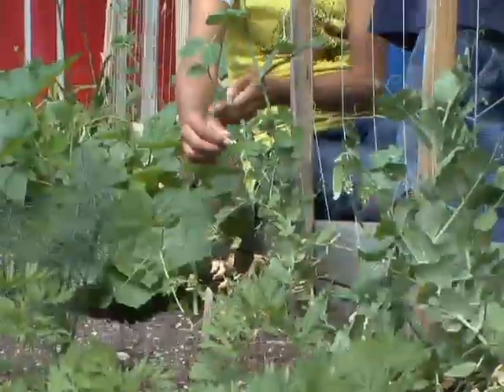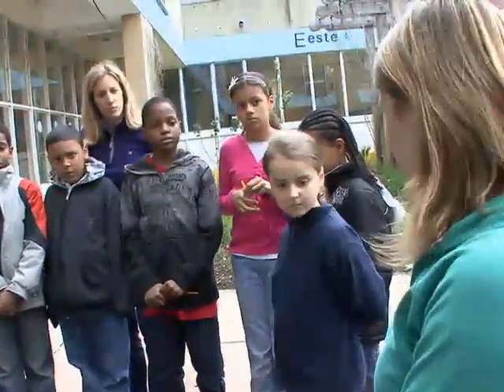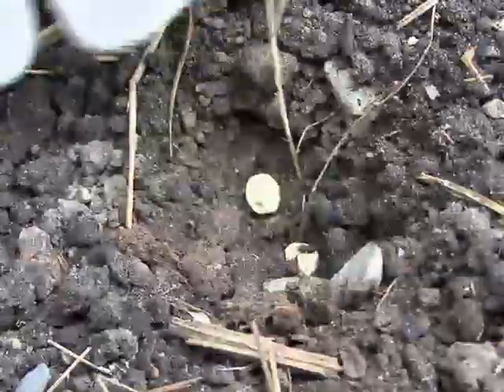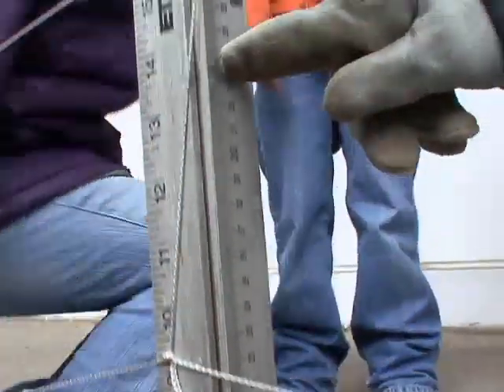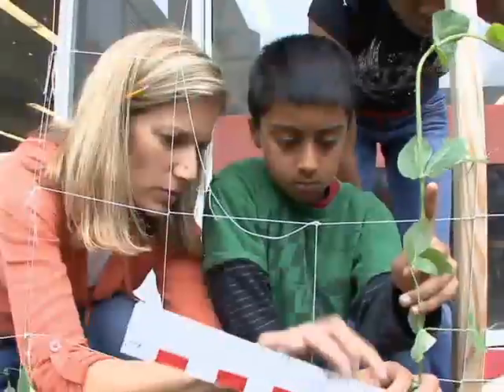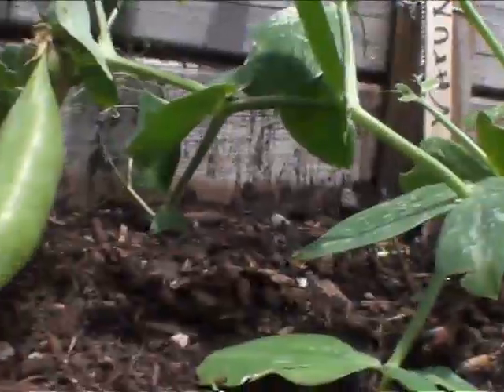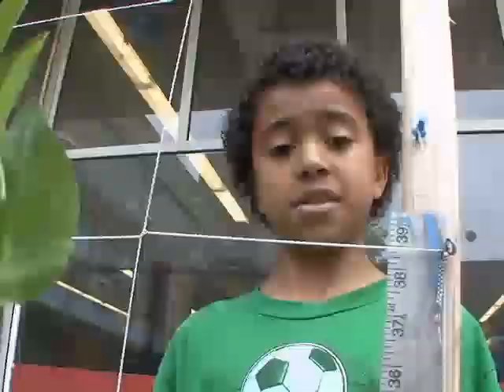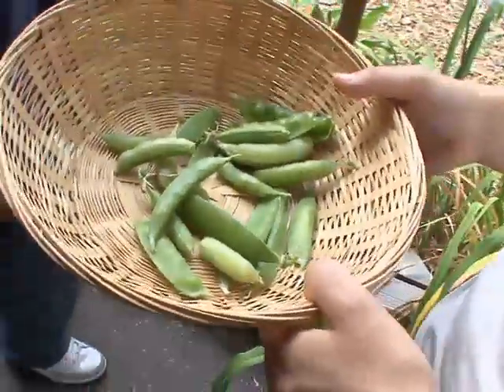CitySprouts on PBS Arthur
CitySprouts was featured on "A Word from Us Kids" on the PBS program Arthur.

CitySprouts introduces school gardens as a core element of children’s public education. We partner with public schools to ensure that hands-on learning, environmental stewardship and the experience of growing and eating healthy food become part of every child’s life.